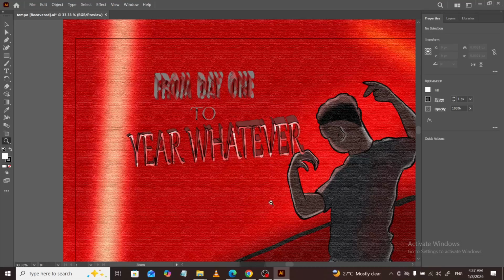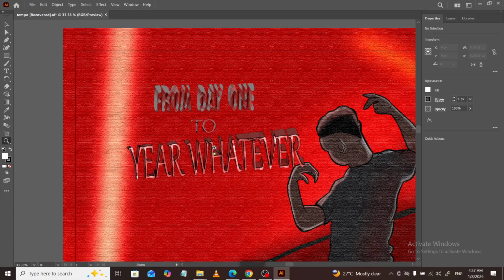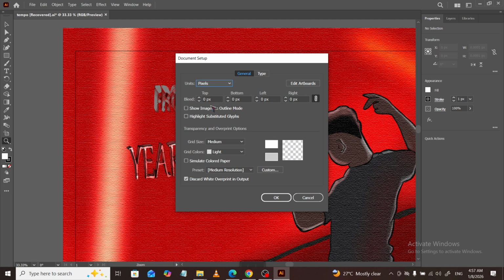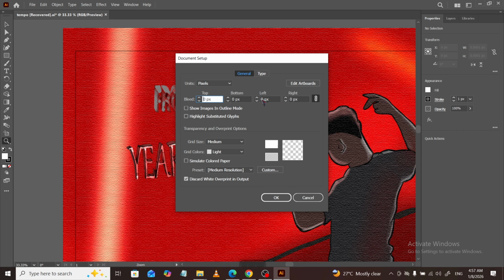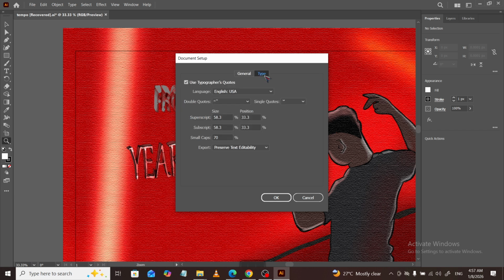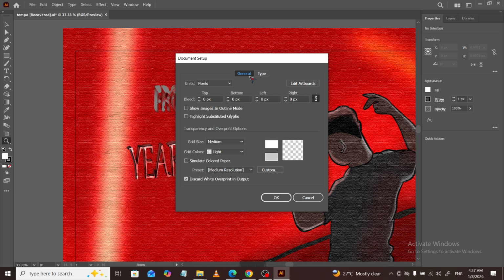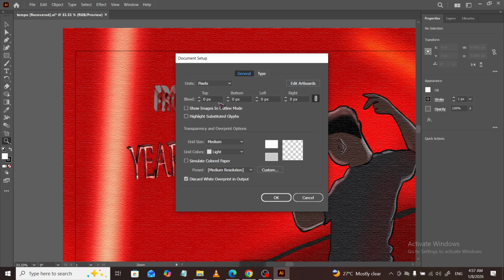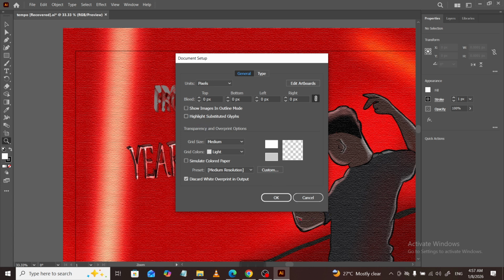How to Remove Bleed in Adobe Illustrator 2026 ( Illustrator Beginner Tutorial)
This tutorial explains how to remove bleed in Adobe Illustrator when it’s no longer needed. You’ll learn how to reset bleed values, update document settings, and ensure bleed marks no longer appear during export or print.

The video also covers common issues like bleed still showing after export, confusion between bleed and crop marks, and how to confirm your file is bleed-free before sharing. This workflow is useful when converting print files to digital use or correcting document setup mistakes.